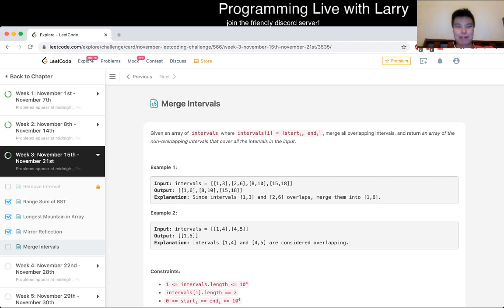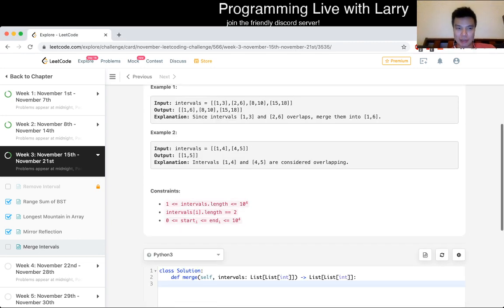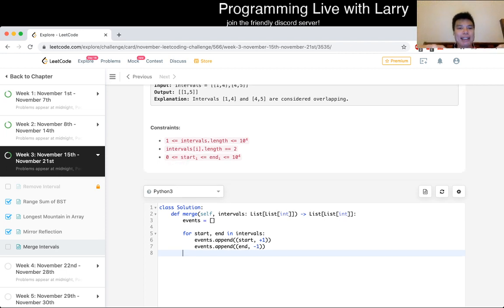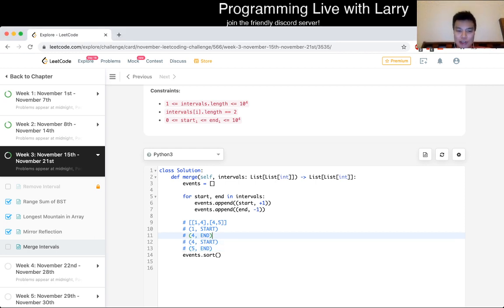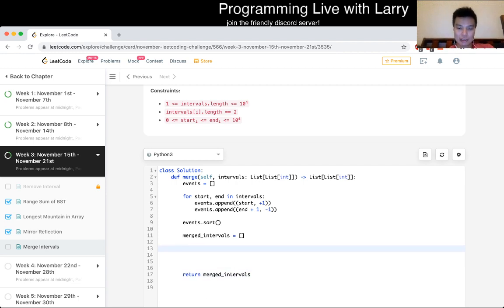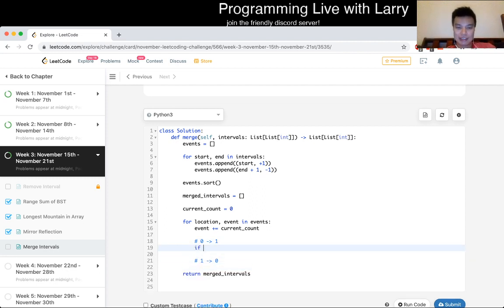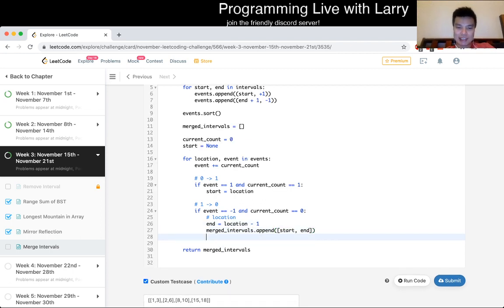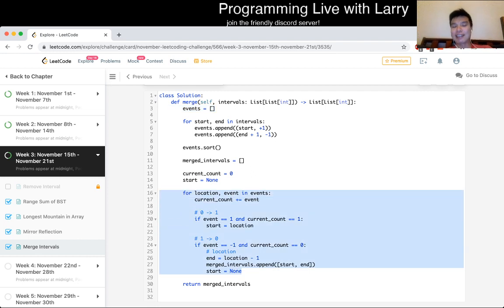Daily Leetcode #232: Nov 18, 2020 - 56. Merge Intervals